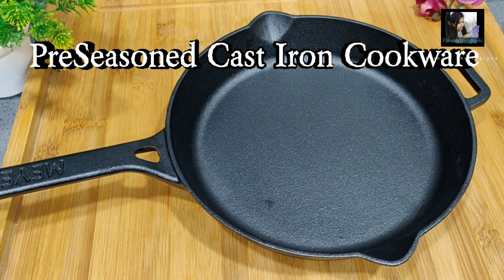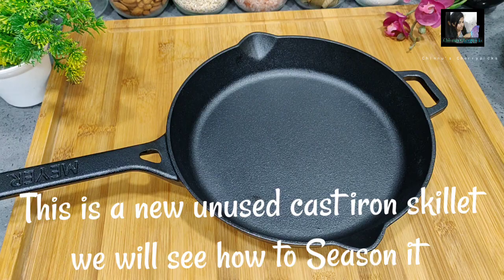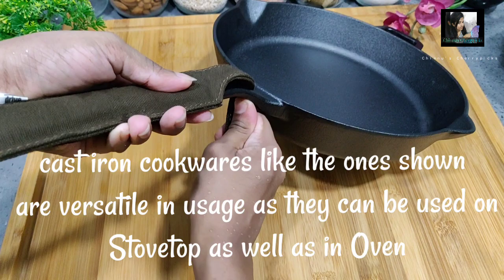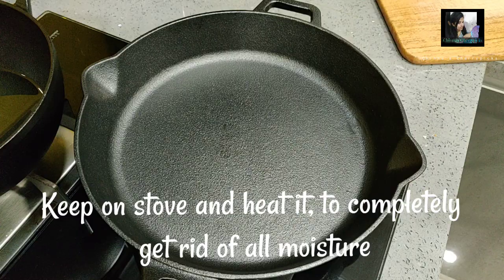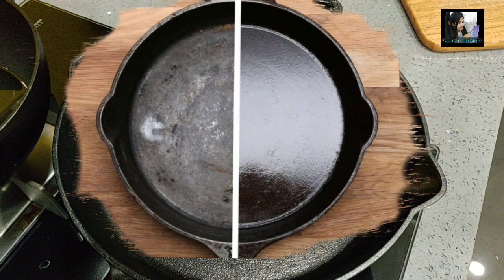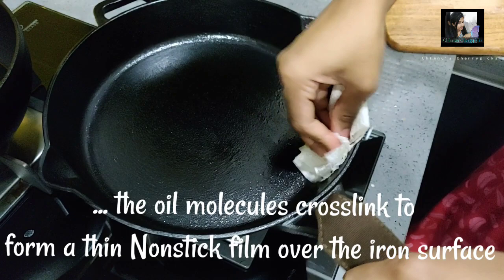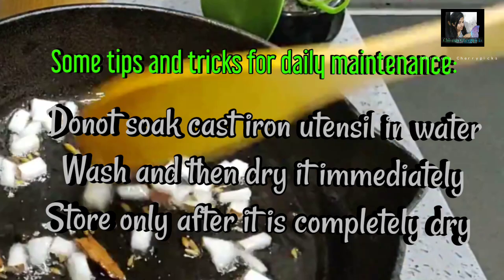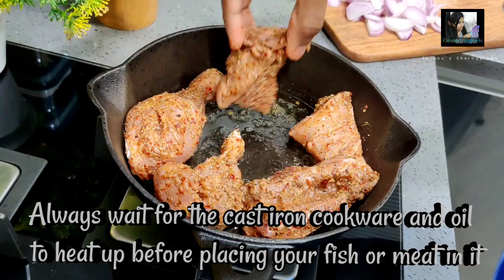Seasoning Cast-Iron Cookware, Full Review. How to Clean, Maintain, Cook using castiron malayalam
How to use cast iron cookware. Most easy and  effective seasoning  of castiron cookware in malayalam
Preseasoned Meyer Cast Iron Full Review
First time seasoning of Meyer Preseasoned Cast Iron Skillet  in Malayalam and meyer Cast Iron cookware review. Also explains daily Maintenance tips and how to Cook in  Preseasoned Cast iron cookware.
I hope this video helps you to learn the quickest and scientific  way  to season your cast iron pan, skillet, kadai or  tawa to get the black glossy nonstick  finish.

Pizza Recipes in Cast Iron Skillet :-

Online sites for purchase of PreSeasoned Cast Iron Cookwares:-
Meyer Cast- Iron Fry pan, meyer skillet, meyer tawa, kadai etc   from PotsandPans.in :

Lodge, Amazon Basics, IndusValley, RockTawa etc from Amazon.in

Chinnu's Cherrypicks | chinnus Cherrypicks castiron | chinnus cherry picks | chinnus Cherrypicks cast iron skillet |chinnus cherry picks seasoning videos
malayaliyoutubers malayalifood keralarecipes keralafoodblogger keralafoodies keralafoodrecipes keralafood | keralayoutuber.

maintaining cast iron | irumbu paathram mayapeduthal | castiron utensils | castiron seasoning | preseasoned castiron seasoning | preseasoned castiron vessels | easiest way to season cast iron • cast iron first time use | how to use castiron

easy food ideas malayalam| instant recipe ideas  thani naadan vibavangal | best easy recipes channel|  best kerala recipes | how to make recipes |south Indian recipes with English subtitles | malayalam naadan food | kerala non veg recipes| best non veg recipe channel video
kerala non veg recipes|